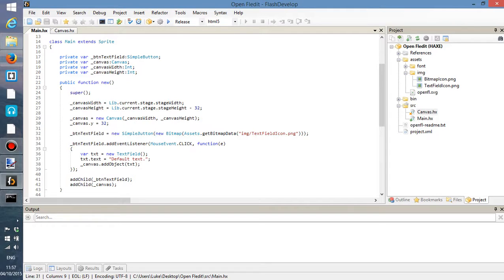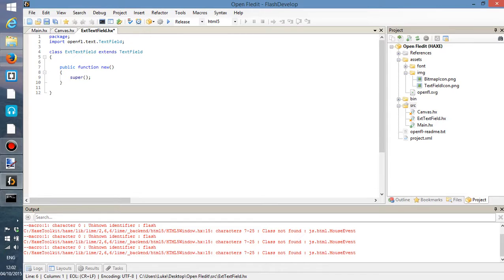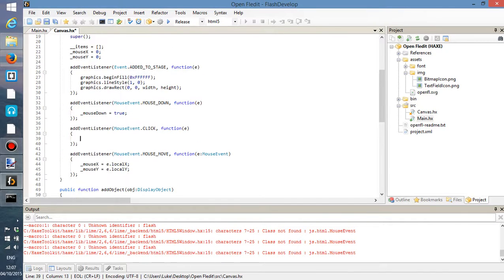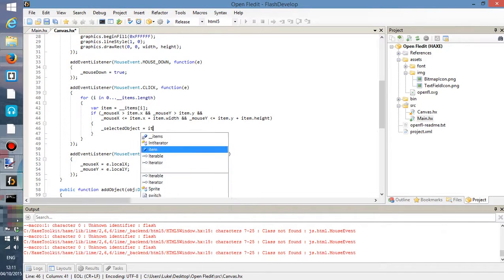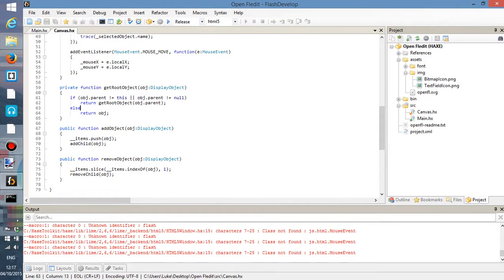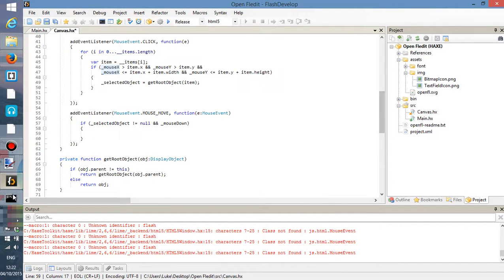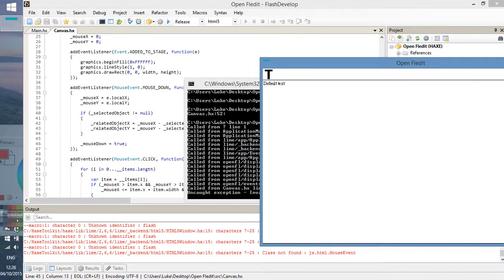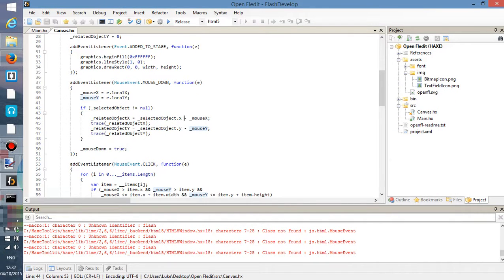Open FLedit (OpenFL Visual Editor) - Moving Objects on the Canvas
In this video, I discuss and develop the ability to move objects around on the canvas with suboptimal code.